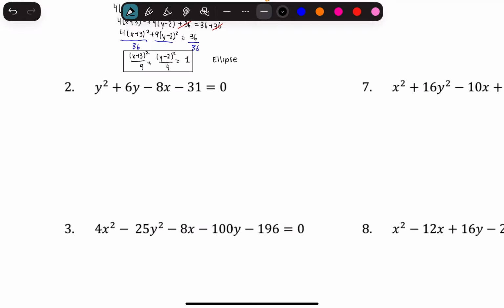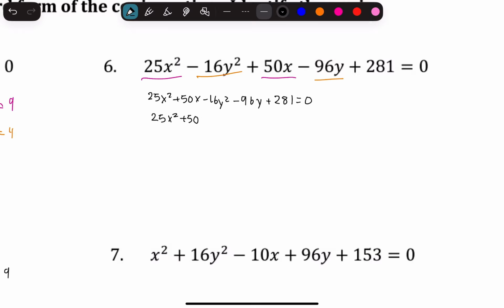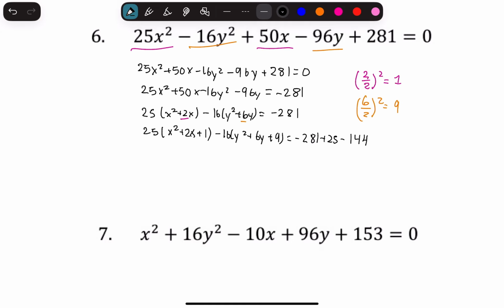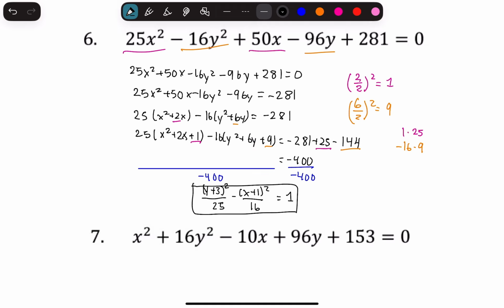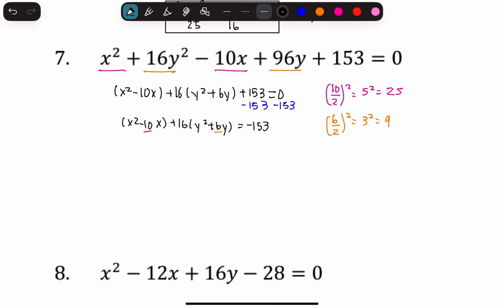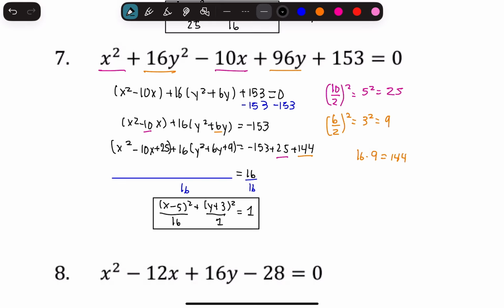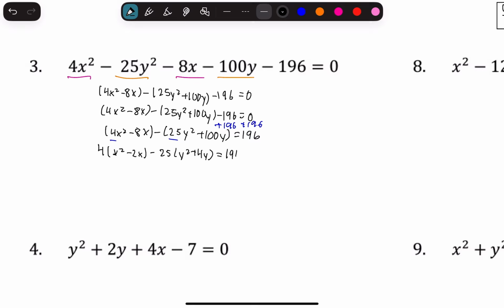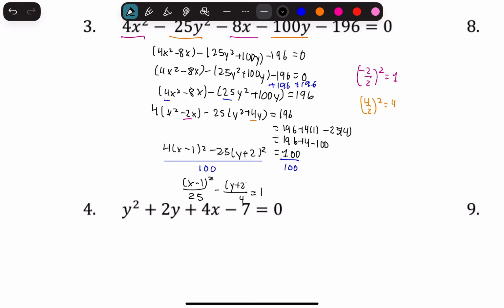Completing the Square